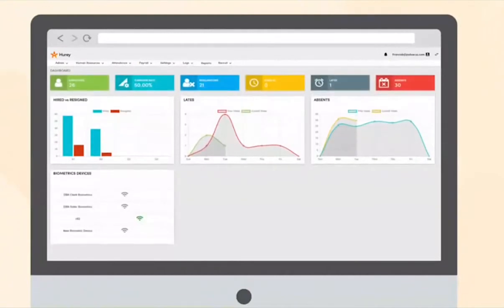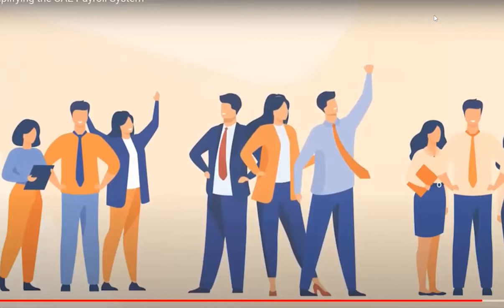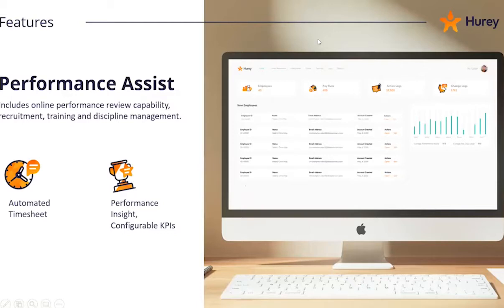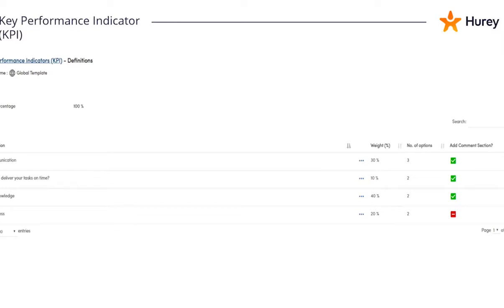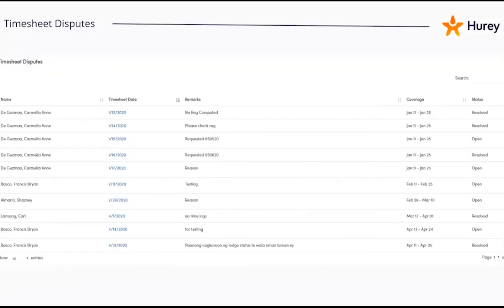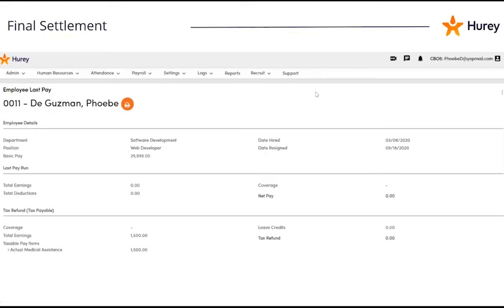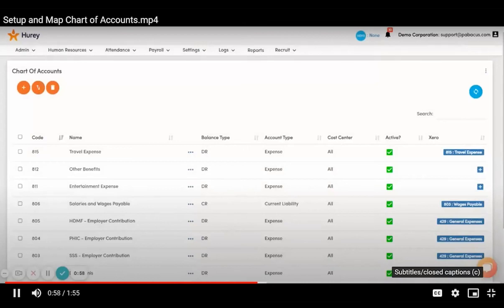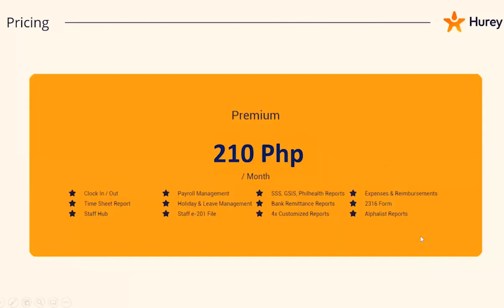Hurey | HR & Payroll Management System Overview | Xero Webinar 2021 | LiveSync Accounting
This video is from the Xero webinar 2021; Part 7 of 10 | October 30, 2021.